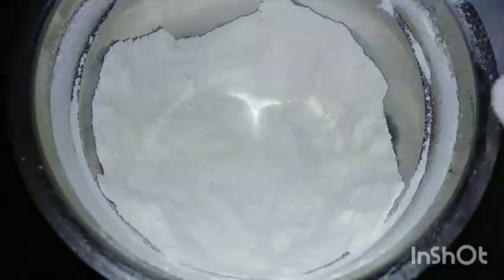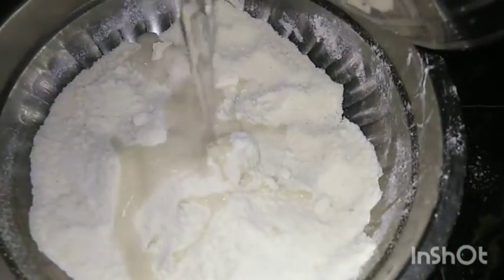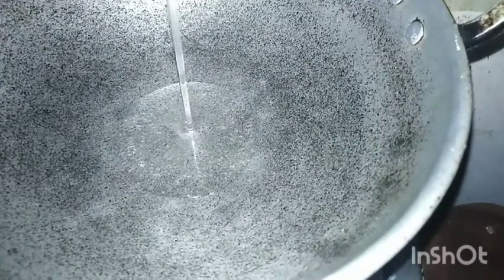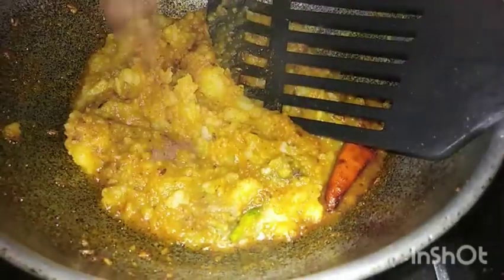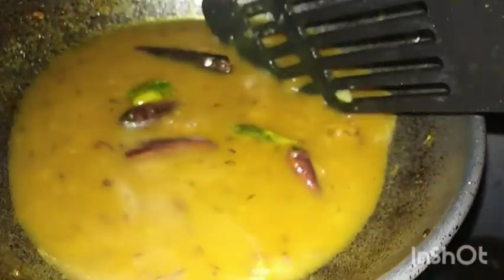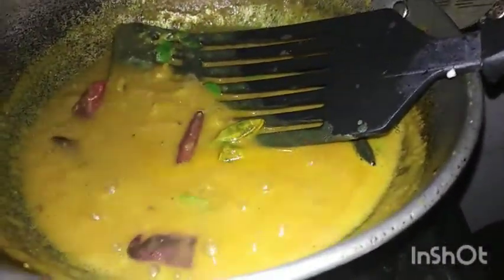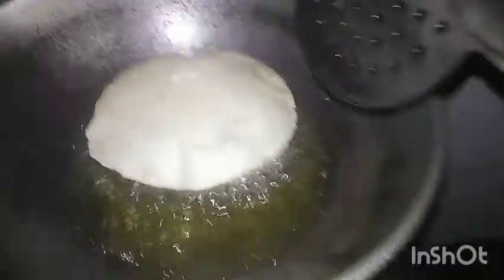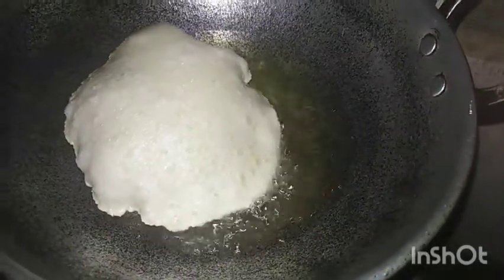റവ കൊണ്ട് ഒരു അടിപൊളി പൂരിയും ഉരുളക്കിഴങ്ങു മസാല കറിയും /My Baby is My world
പൂരി
റവ പൊടിച്ചത്
ഉപ്പ്
ഓയിൽ
മസാല കറി
ഉരുളക്കിഴങ്ങു
വെളിച്ചെണ്ണ
ചെറിയ ചീരകം
പച്ചമുളക്
വറ്റൽ മുളക്
മഞ്ഞൾ പൊടി
മുളക് പൊടി
ഗരം മസാല
ഉപ്പ്
മല്ലിച്ചെപ്പ്
കറിവേപ്പില